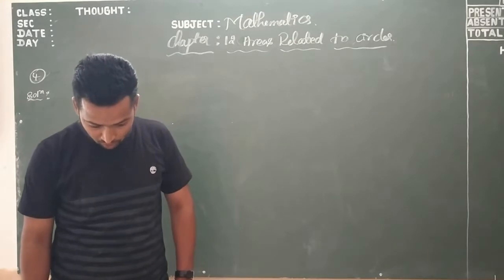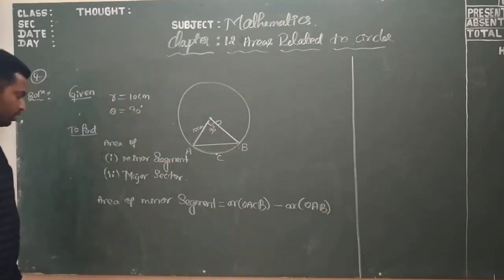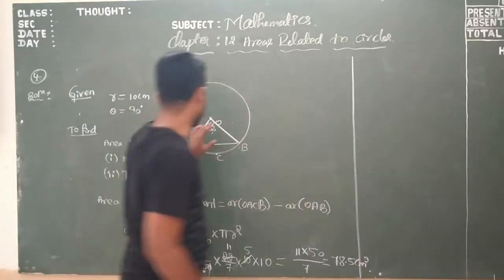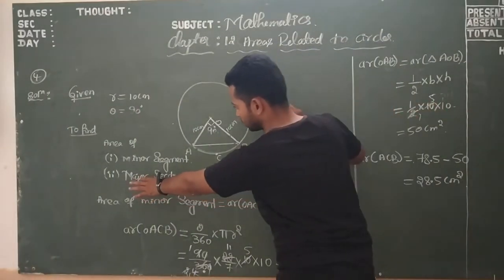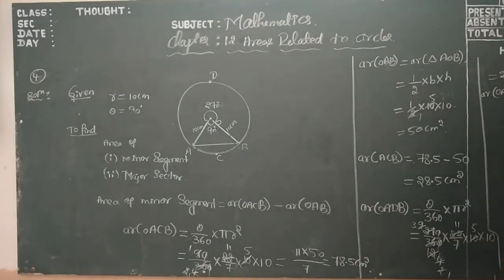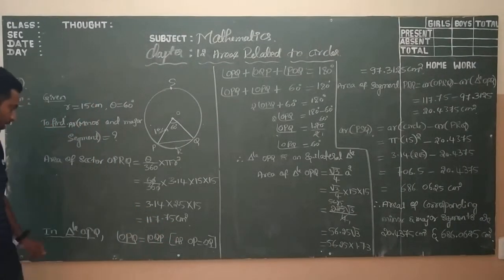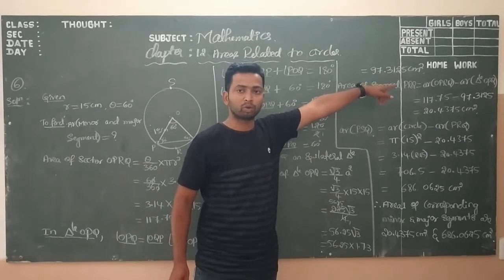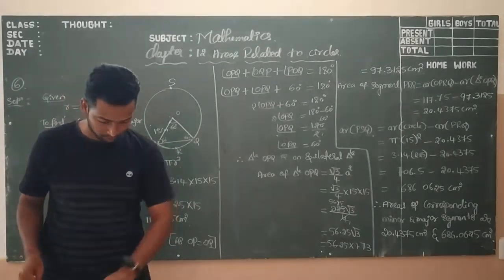CBSE 10th std mathematics chapter-12. Areas Related to Circles